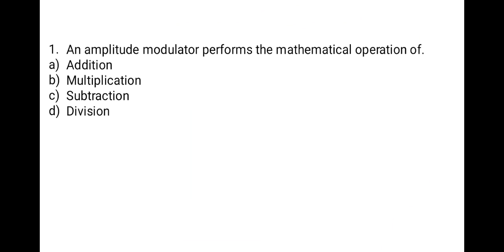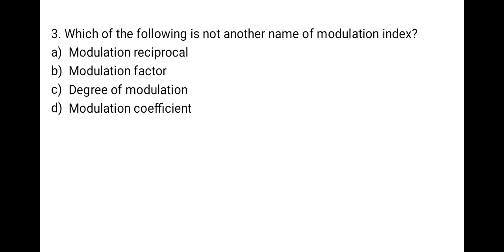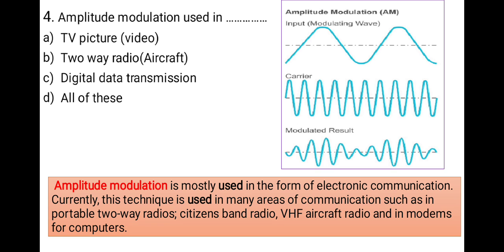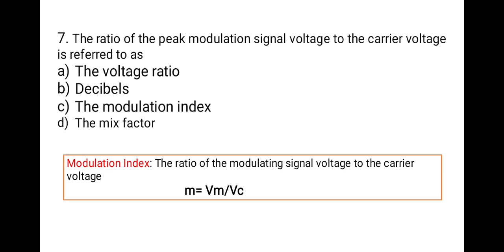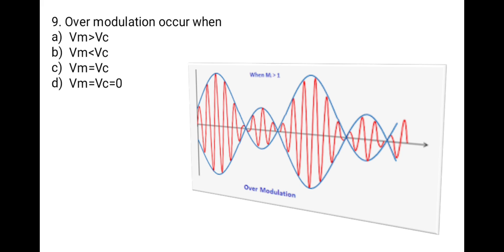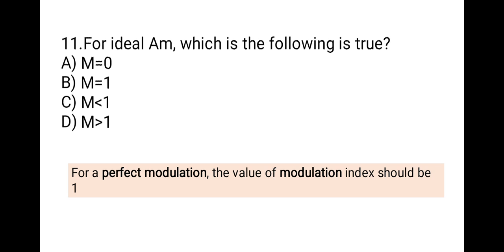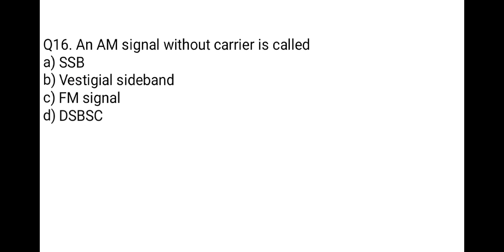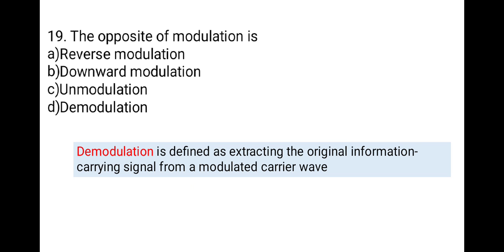Amplitude modulation & Single sideband modulation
Amplitude modulation & Single sideband modulation related question with answer

Amplitude modulation & Single sideband modulation mcq
Amplitude modulation,
SSB,
DSB,
DSBSC,
Modulation index,
AM Application,